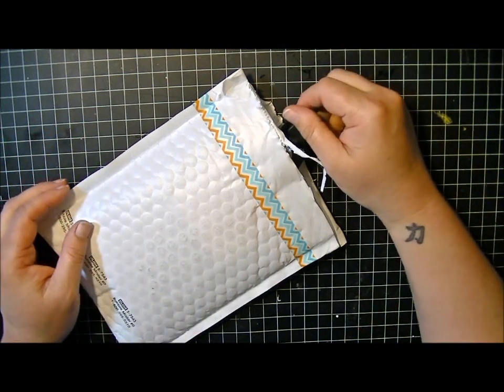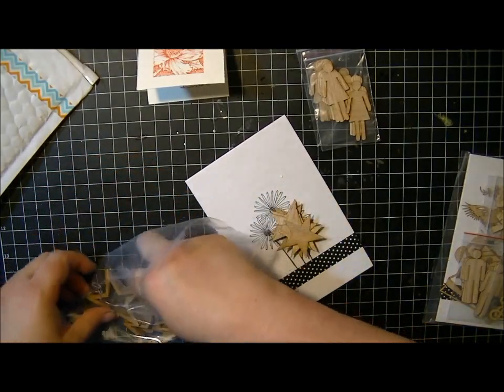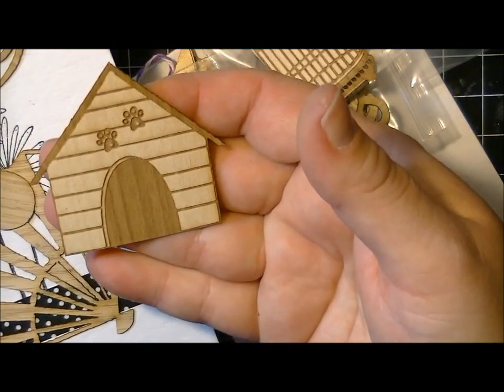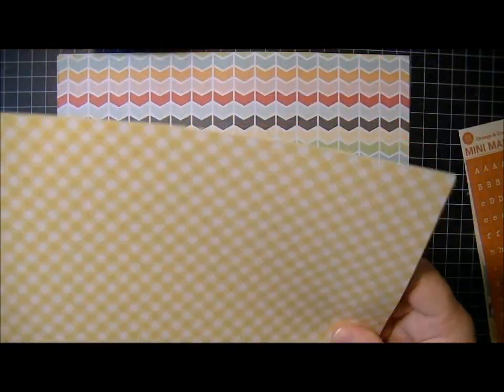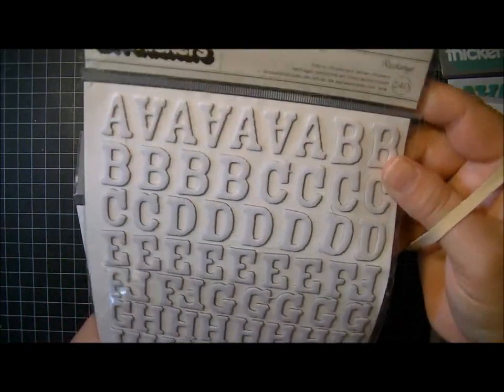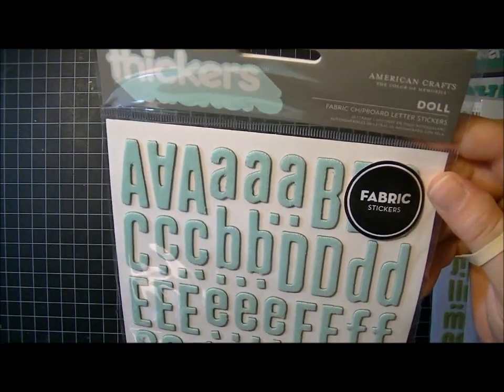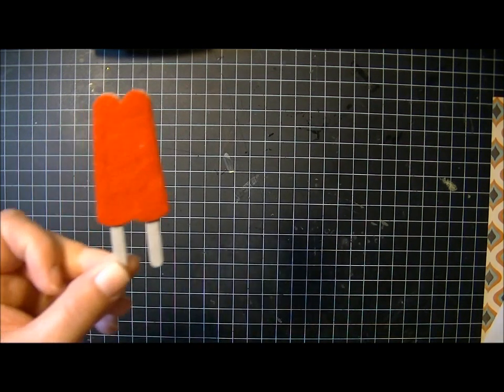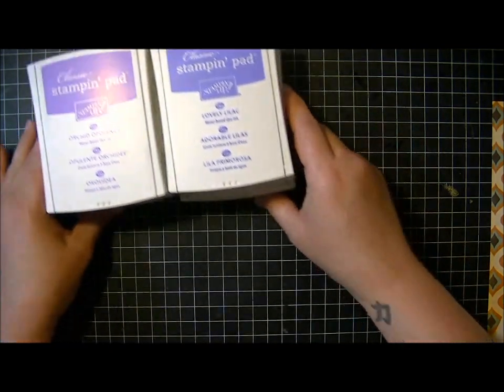Scrapbooking - Haul, Share & SU Ink pads for sale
A collective haul from online stores (2peas, etc), product share from Kat Scrappiness and some Stampin' Up ink pads for sale.  ** UPDATED!  I sold all my ink pads but my friend is selling hers too.  Here is a list of the available ink pads now:

Always Artichoke
Baja Breeze
Bashful Blue
Basic Black (x2)
Basic Gray
Blushing Bride
Bravo Burgundy
Cajun Craze
Calypso Coral
Certainly Celery
Cherry Cobbler
Chocolate Chip
Concord Crush
Crumb Cake
Daffodil Delight
Early Espresso
Elegant Eggplant
Garden Green
Island Indigo
Lucky Limeade
Marina Mist
Melon Mambo
More Mustard
Night of Navy
Not Quite Navy
Old Olive (x2)
Pacific Point
Peach Parfait
Pear Pizzazz
Perfect Plum
Pink Pirouette
Pool Party
Poppy Parade
Pretty In Pink
Pumpkin Pie
Real Red
Regal Rose
Rich Razzleberry
Riding Hood Red
River Rock
Rose Red
Sahara Sand
So Saffron
Soft Suede
Tangerine Tango
Tempting Turquoise
Wild Wasabi
Wisteria Wonder